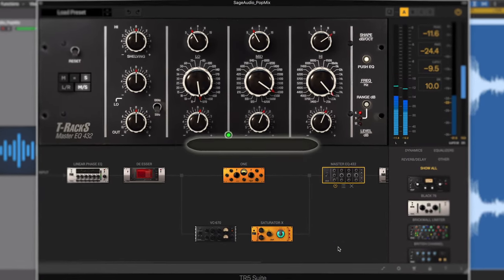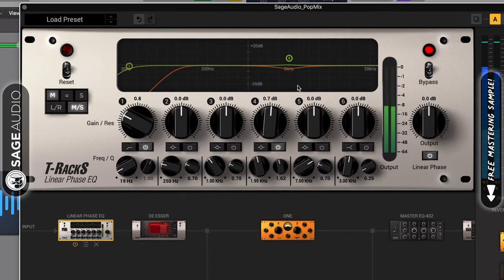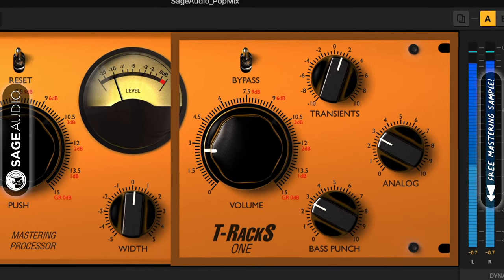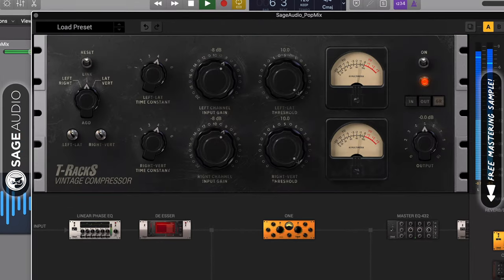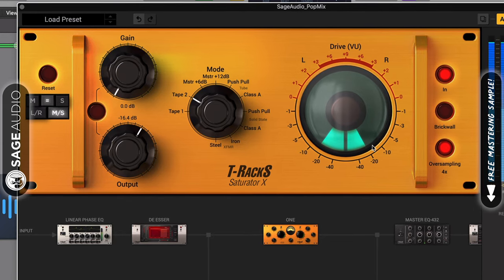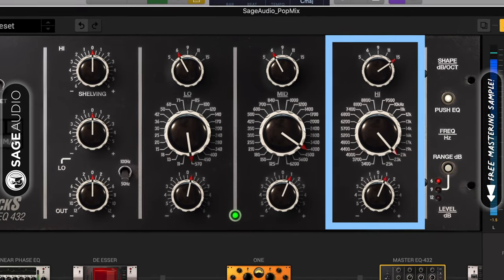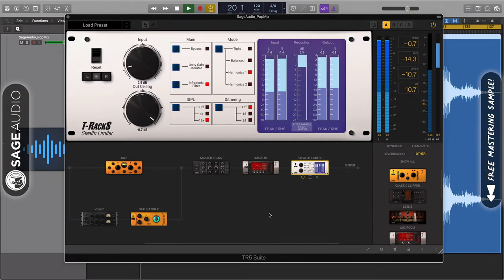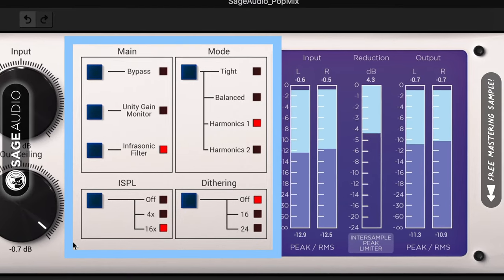How to Master with T-RackS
If you’re new to Sage Audio, we’ve been providing industry-leading audio engineering services and education for over two decades and created this channel to help you make professional songs.